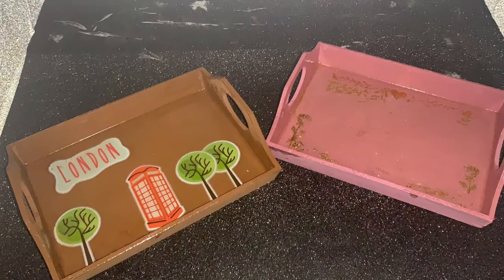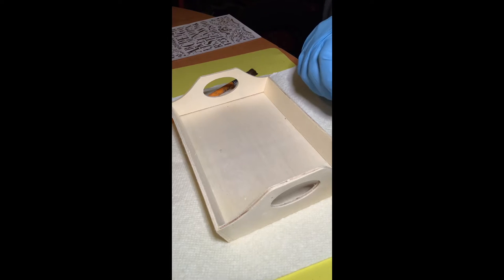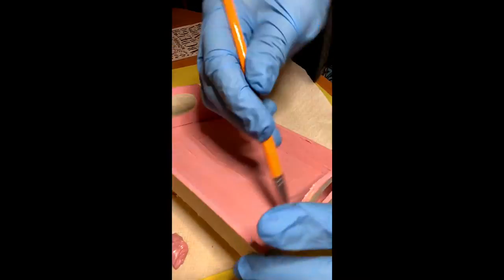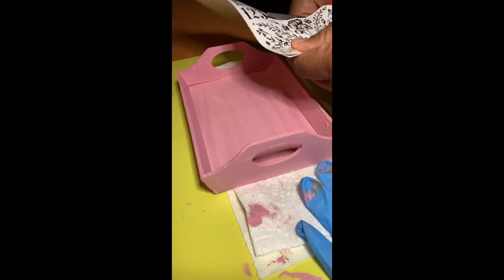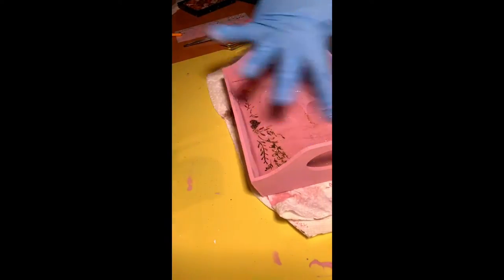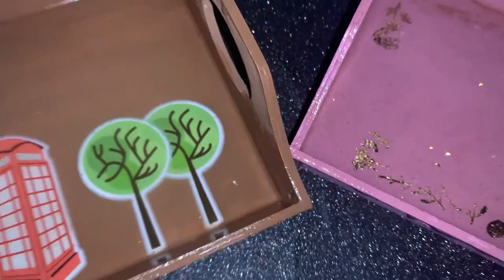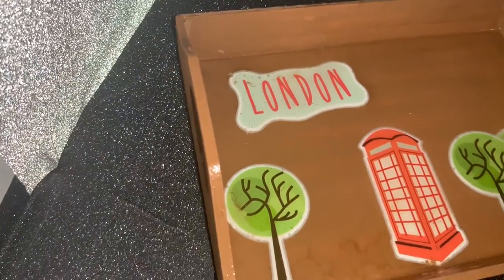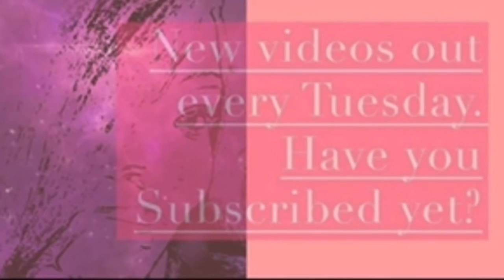DIY Wood Tray with Resin Coated Bottom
I Can Do All Things Through Christ Who Strengthens Me.      Philippians 4:13

Music 🎶:
S/Denise/T
YouTube.com/user/SDeniseT216
Soundcloud.com/SDeniseT216
Twitter.com/SDeniseT
Instagram.com/SDeniseT216